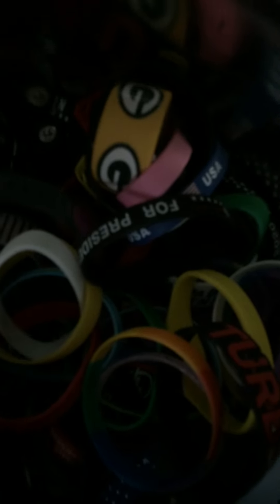My 2020 bracelets so far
I’m surprised the amount of bracelets that I got this year, I will be getting more for Christmas hopefully.